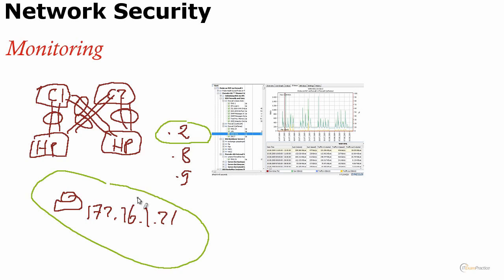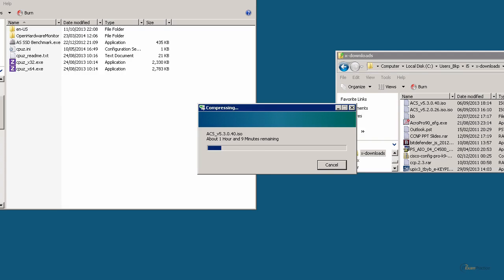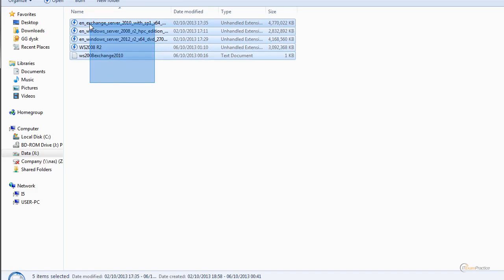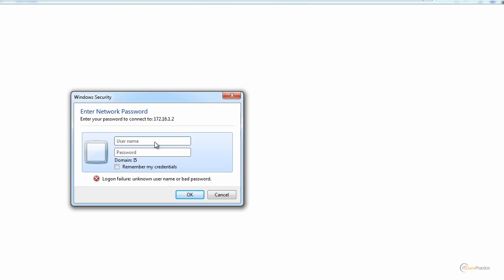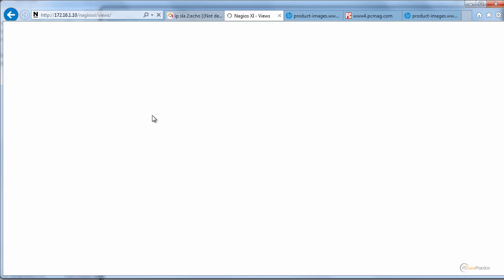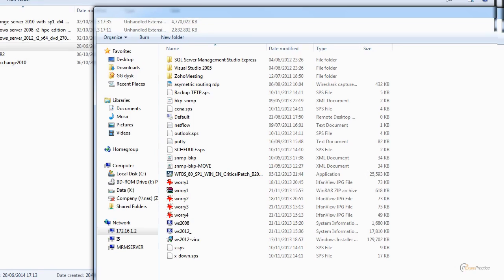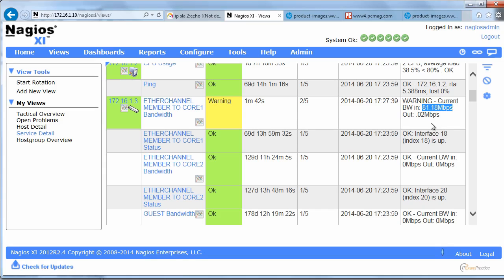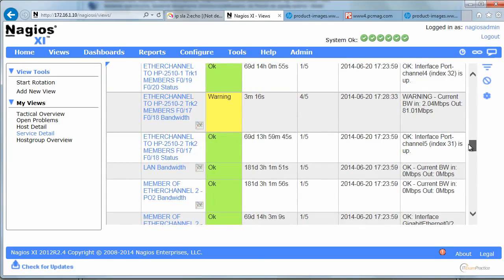4. Real Bandwidth Test With Nagios Part 2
CCNA-Security
Chap 6. Monitoring